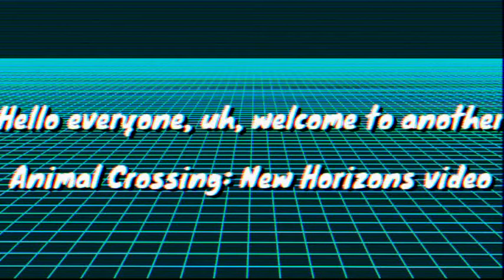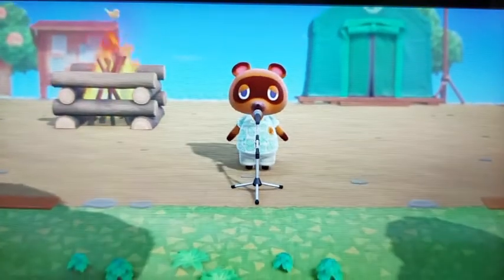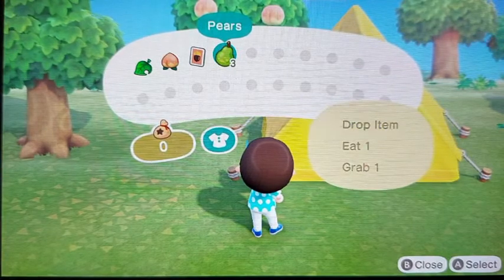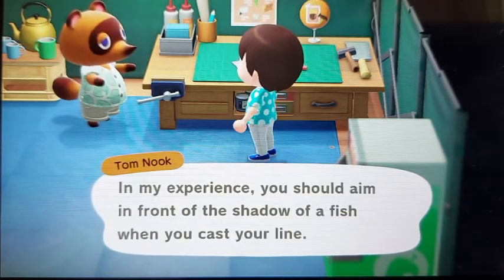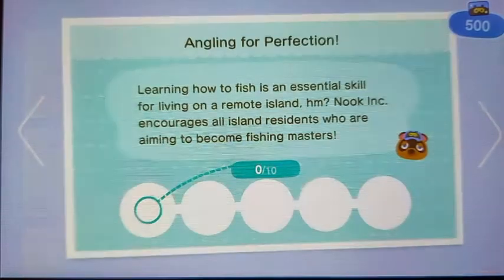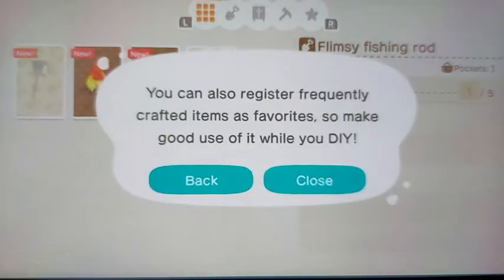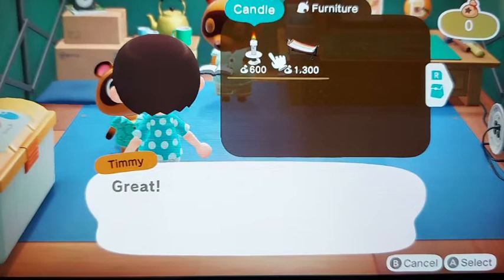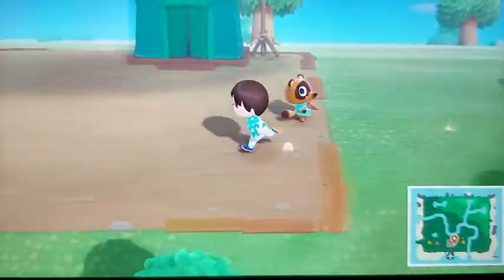ACNH Ep 2: Getting nook miles + announcement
Today I get nook miles in Animal Crossing New Horizons, as well as making an announcement.

[Intro/Outro]: The Wavetable is Finally Landing (made by me!)